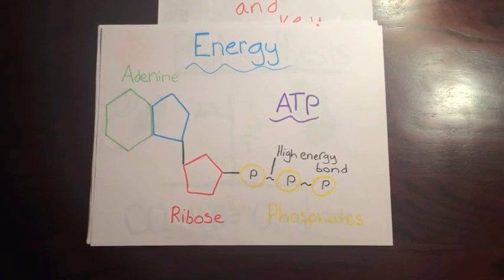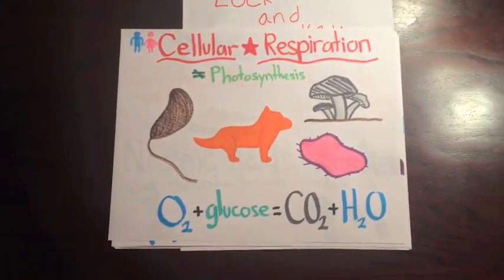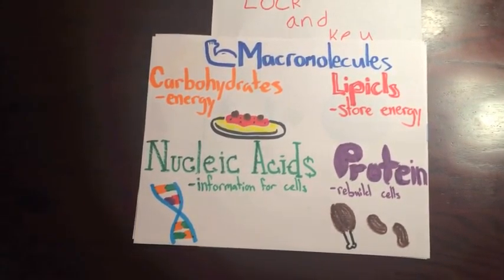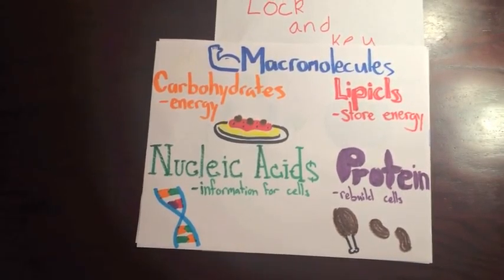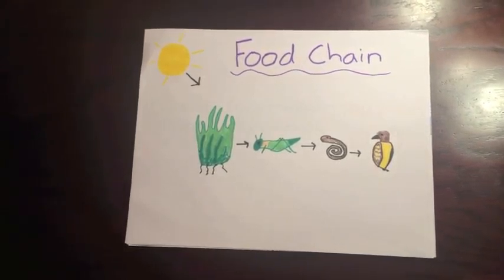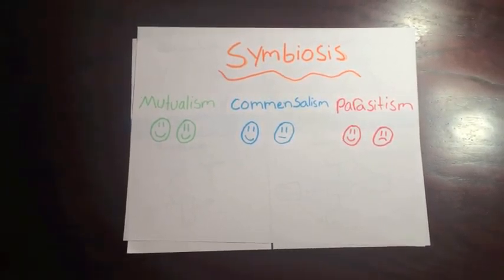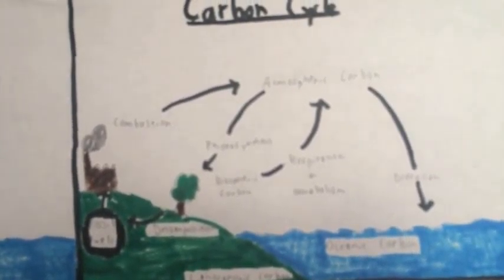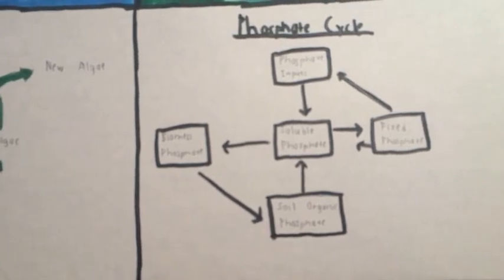Energy Transformation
Squilliam's under the sea educational promotional video featuring Squilliam and the Squidettes.